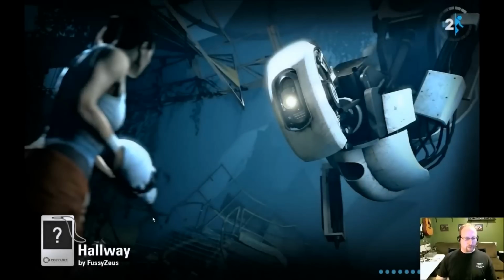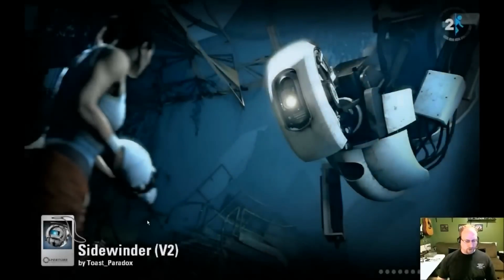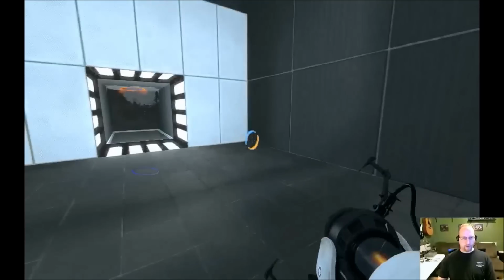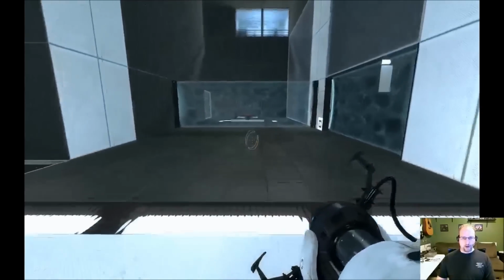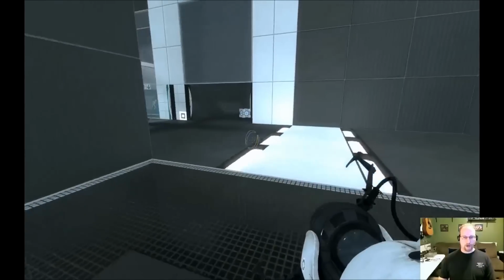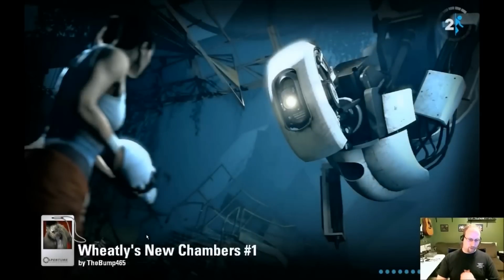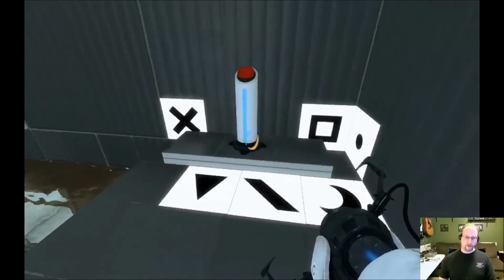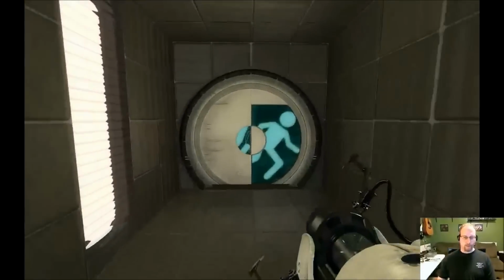Portal2Cast 9 19 12 Cold Playing New Uploads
This old video is outdated!